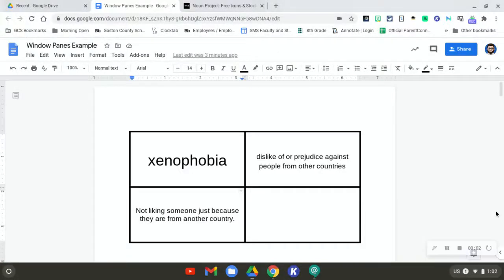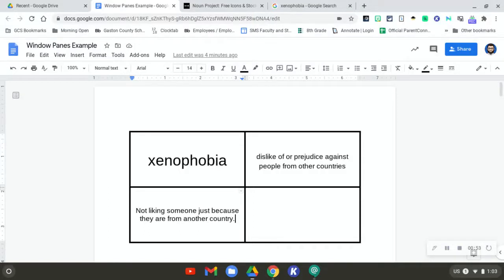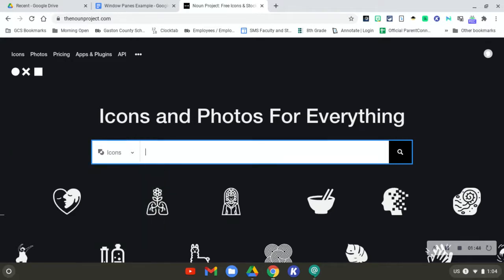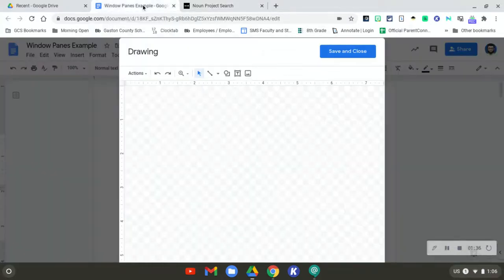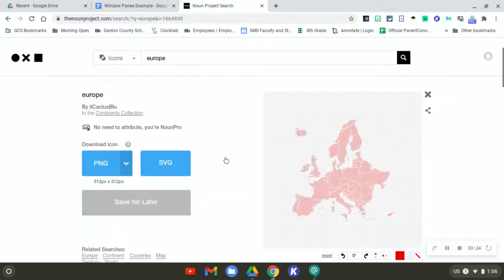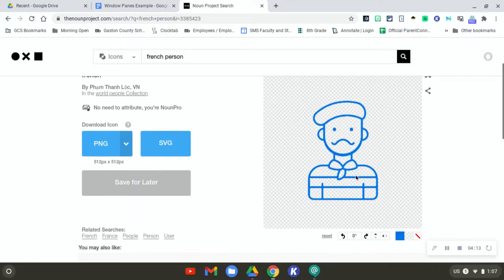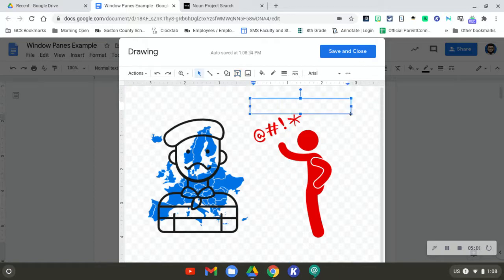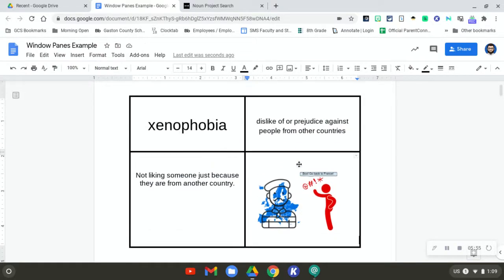Window Pane Image Example